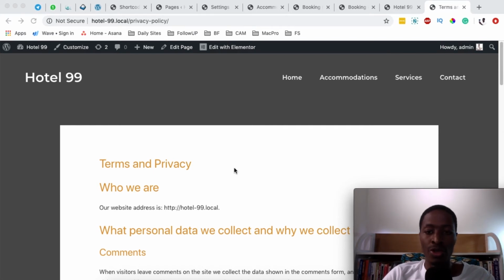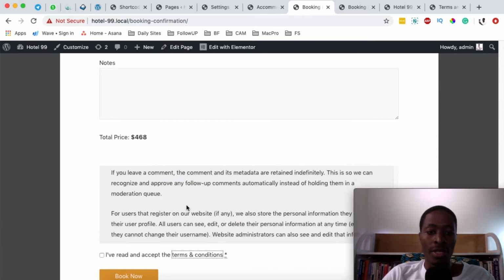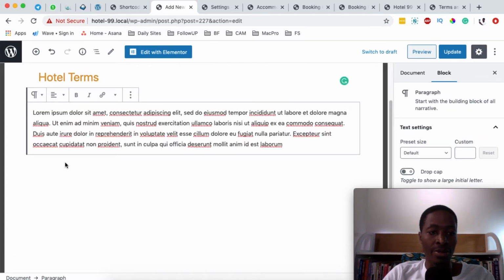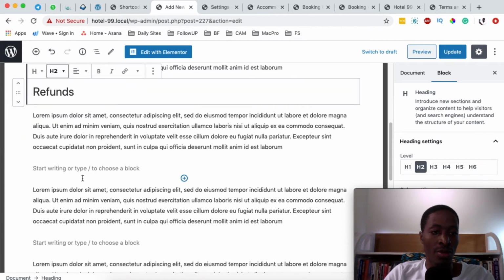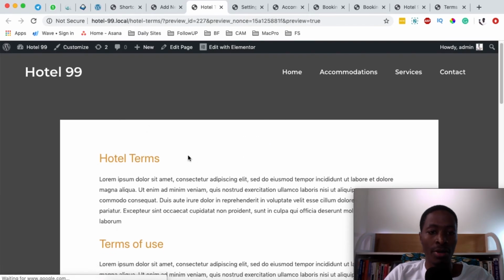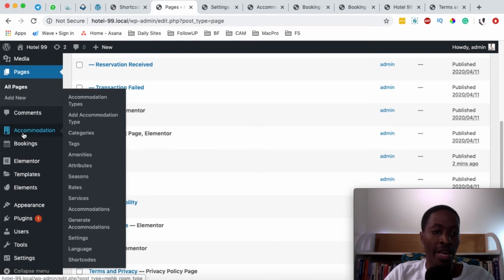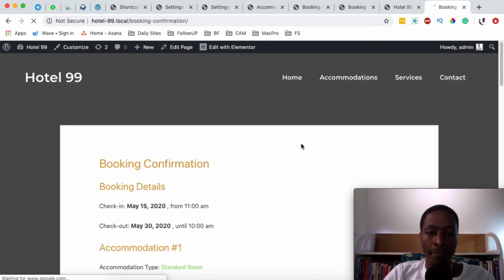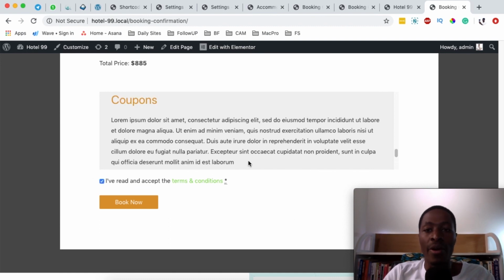How To Create A Terms Page for your Hotel Booking Website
In this video, I show you how to create a terms page for your hotel booking website in wordpress in 3 simple steps. Enjoy the video.